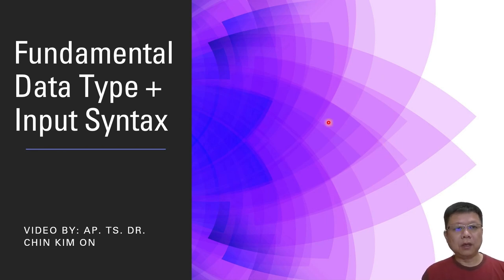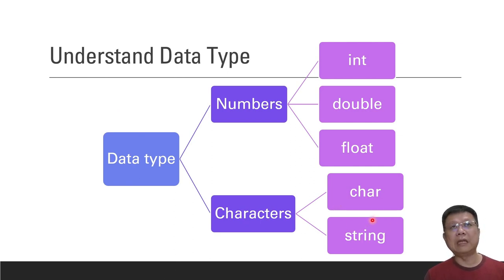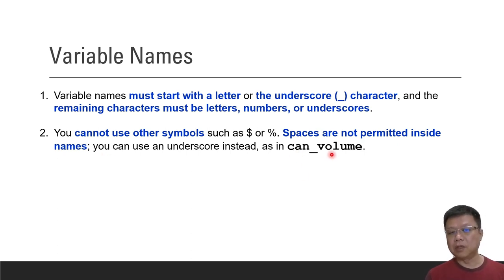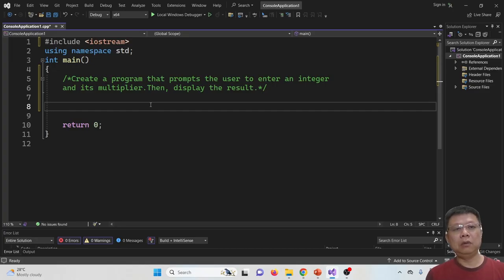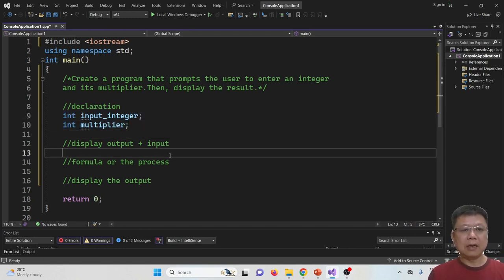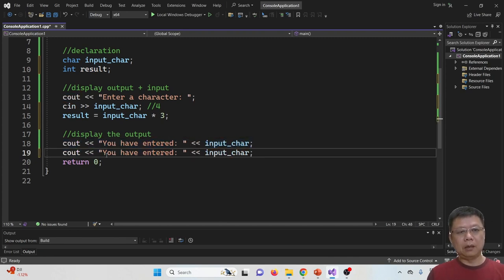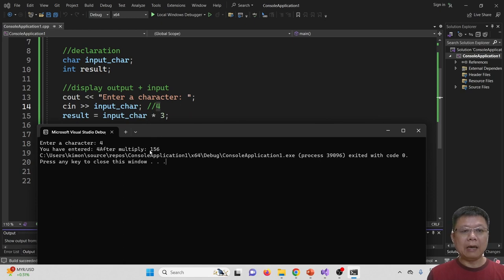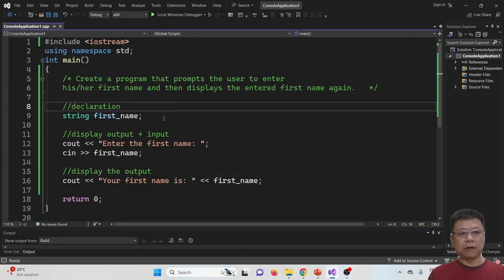Fundamental Data Type + Cin Syntax